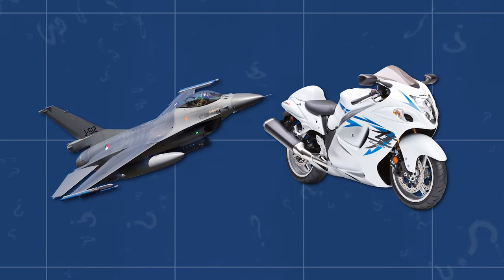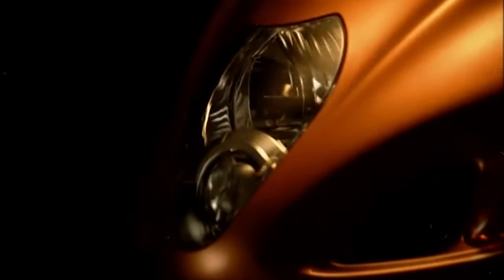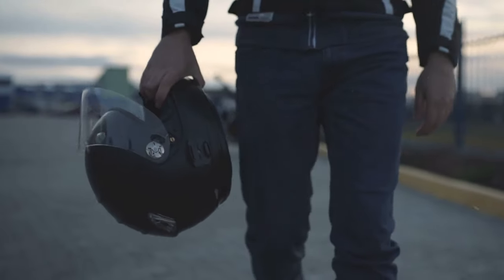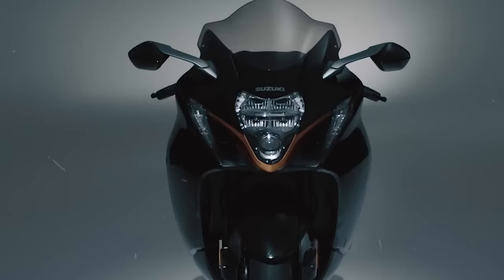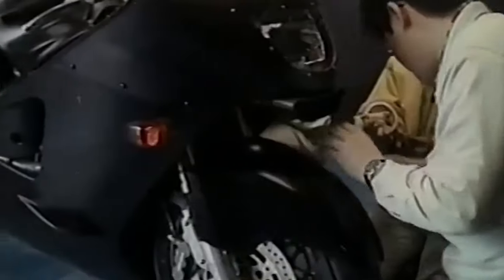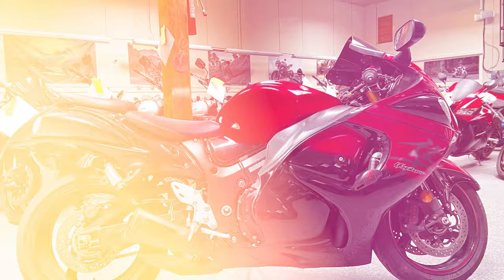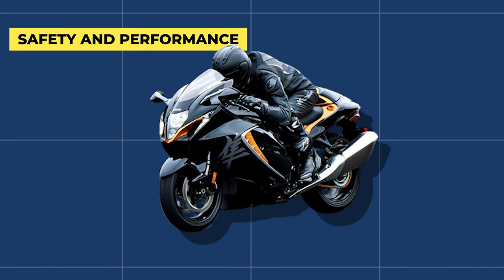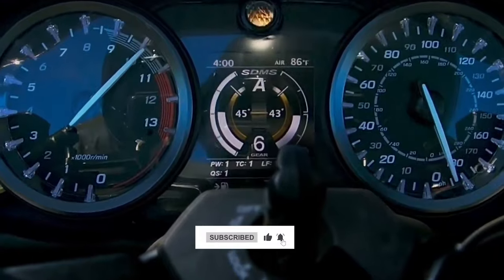Suzuki Hayabusa. 25 years of Performance, Passion and Precision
Let's celebrate a quarter-century of the iconic Suzuki Hayabusa! 🎉🏍️ In this special video, we pay tribute to the legendary bike that has redefined speed and performance for riders around the globe.

From its groundbreaking debut in 1999 to the sleek, powerful marvel it has become today, we explore the rich history and evolution of the Hayabusa. 🚀 Discover the technological advancements, jaw-dropping speed records, and the passionate community that has grown around this incredible machine.

Get ready to relive unforgettable moments, heart-pounding rides, and the legacy of the Hayabusa that continues to inspire riders worldwide. 🌏💨

Whether you're a dedicated 'Busa fan or simply a lover of motorcycles, this video is a must-watch!

Join the celebration, share your Hayabusa memories in the comments, and let's toast to 25 years of pure motorcycle exhilaration! 🥂👏